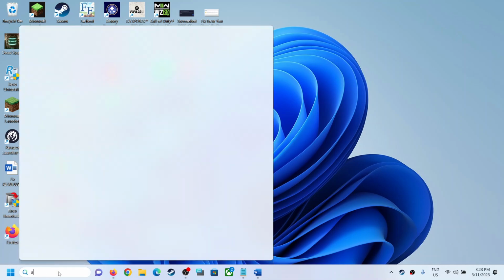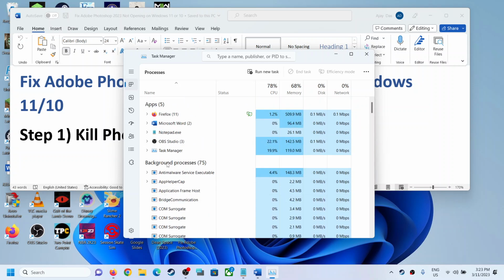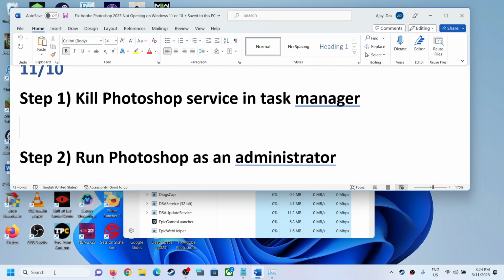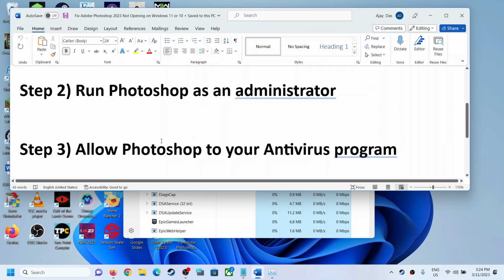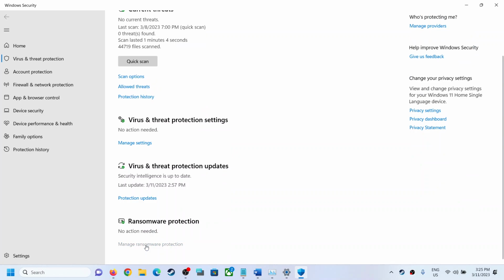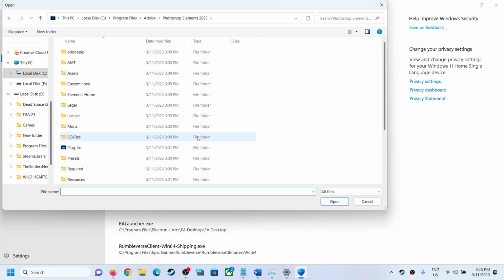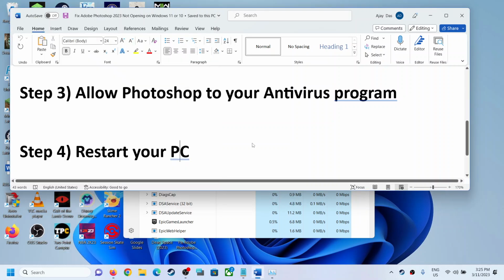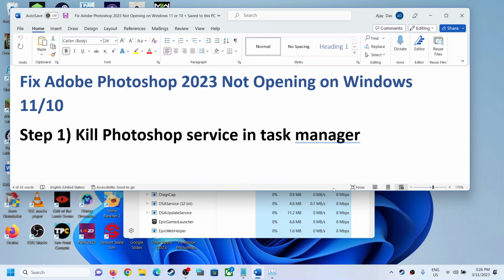Fix Adobe Photoshop 2023 Not Opening on Windows 11/10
Steps to Fix Adobe Photoshop 2023 Not Starting/Launching on Windows 11/10
Step 1) End Photoshop service in task manager
Step 2) Run Photoshop as an administrator
Step 3) Allow Photoshop to your Antivirus program
Step 4) Restart your PC
Step 5) Uninstall & Reinstall Photoshop